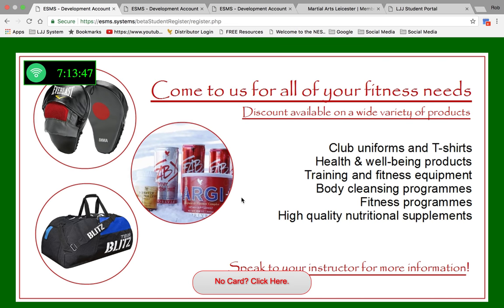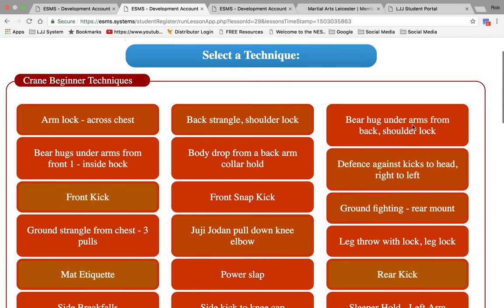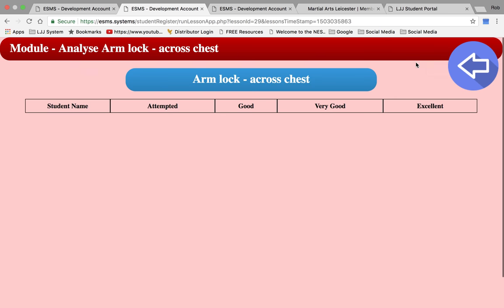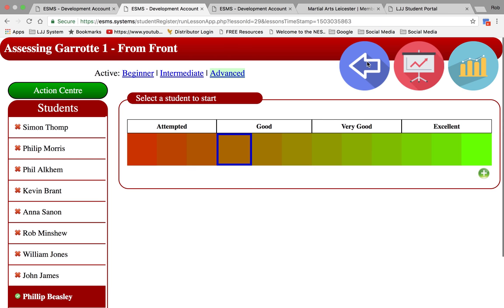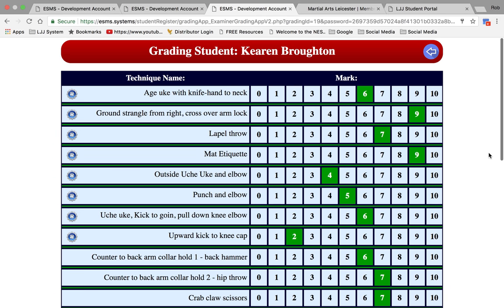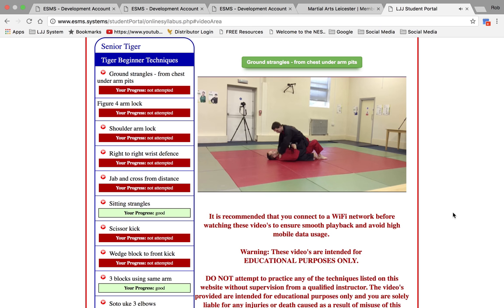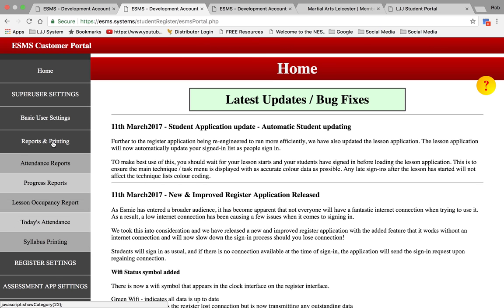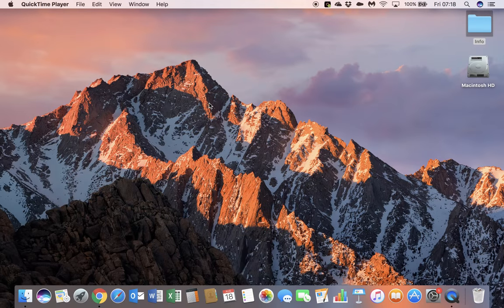ESMS Demo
This is a short 5 min demonstration of our Electronic Student Management System, for more info please email or ring 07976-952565